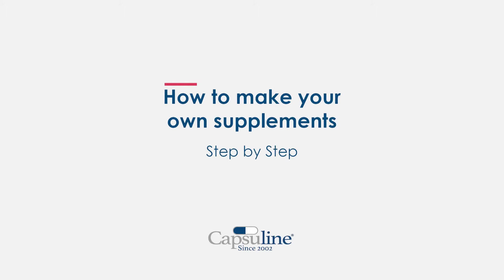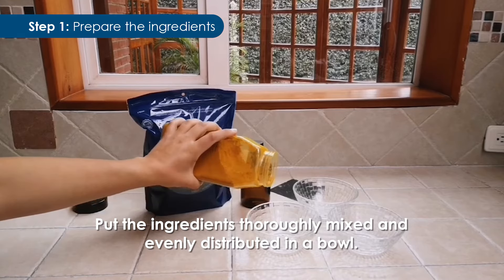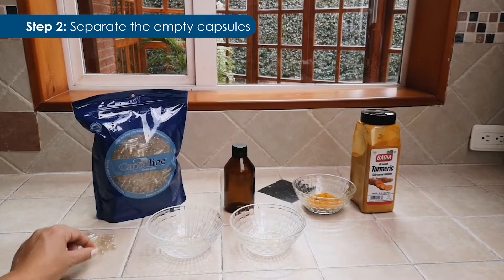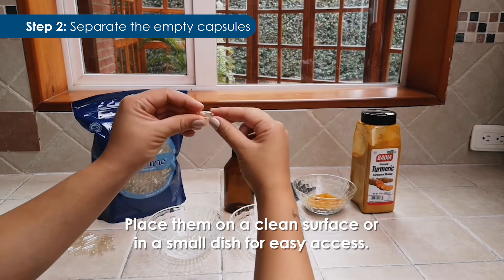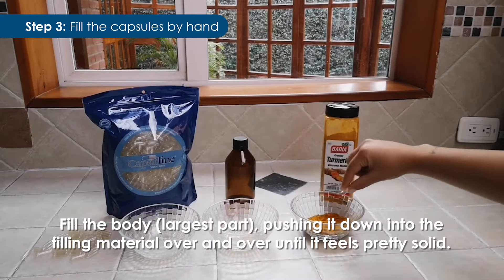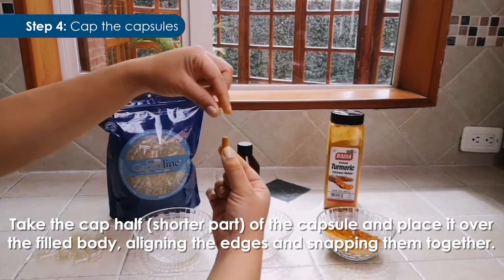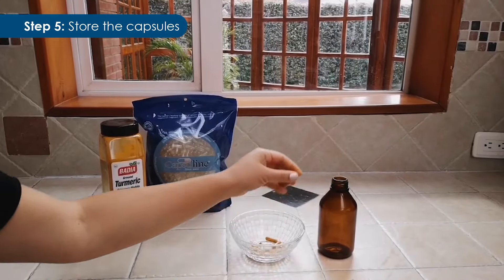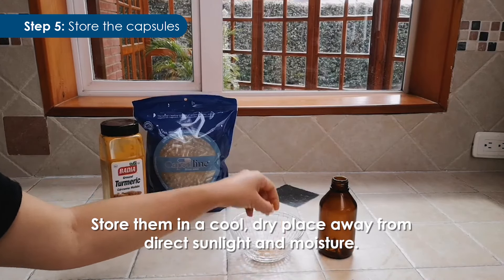How to Fill Empty Capsules Manually - Step by Step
- Step 1: Prepare the ingredients
Put the ingredients thoroughly mixed and evenly distributed in a bowl. If needed, grind the ingredients into a fine powder using a mortar and pestle.

- Step 2: Separate the empty capsules
Gently separate the empty capsules into their cap and body halves. Place them on a clean surface or in a small dish for easy access.

- Step 3: Fill the capsules by hand
Fill the body (largest part), pushing it down into the filling material over and over until it feels pretty solid.

- Step 4: Cap the capsules
Take the cap half (shorter part) of the capsule and place it over the filled body, aligning the edges and snapping them together.

- Step 5: Store the capsules
Place the filled capsules in a dark glass container or a pill organizer. Store them in a cool, dry place away from direct sunlight and moisture.